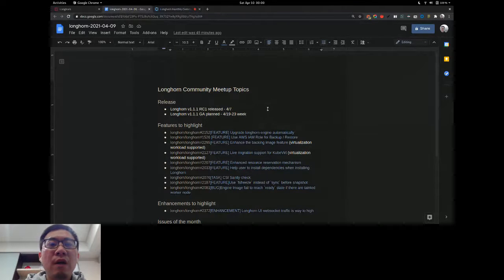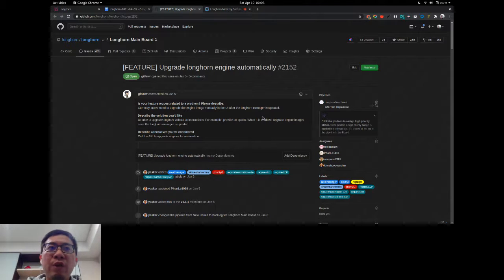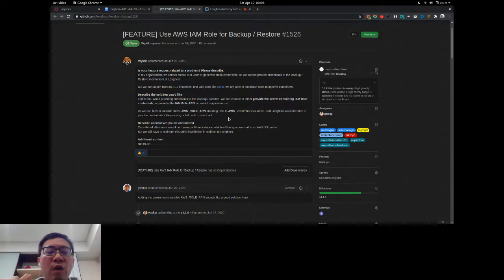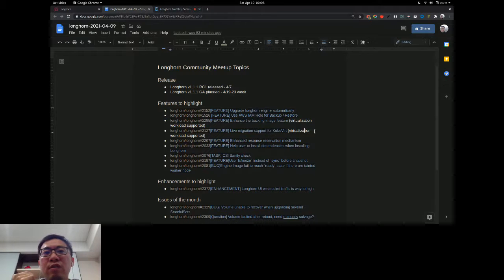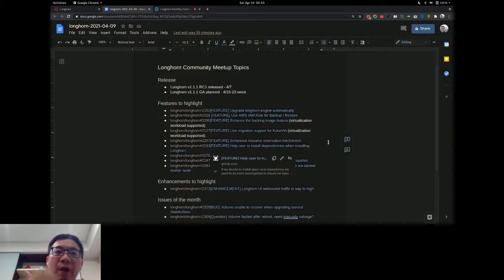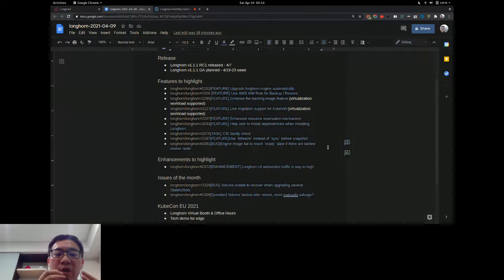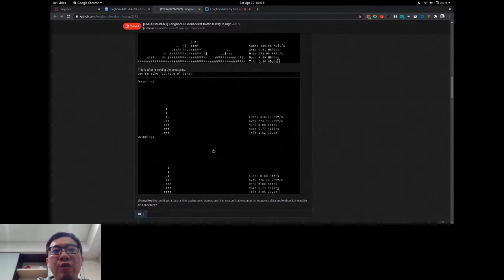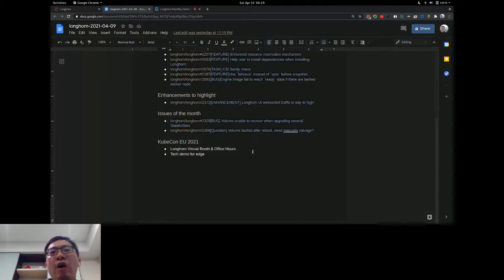Longhorn Monthly Community Meeting - April 9, 2021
Longhorn Community Meetup Topics

# Release
- Longhorn v1.1.1 RC1 released - 4/7
- Longhorn v1.1.1 GA planned - 4/19-23 week

# Features to highlight
- longhorn/longhorn#2152[FEATURE] Upgrade longhorn engine automatically
- longhorn/longhorn#1526 [FEATURE] Use AWS IAM Role for Backup / Restore
- longhorn/longhorn#2295[FEATURE] Enhance the backing image feature (virtualization workload supported)
- longhorn/longhorn#2127[FEATURE] Live migration support for KubeVirt (virtualization workload supported)
- longhorn/longhorn#2207[FEATURE] Enhanced resource reservation mechanism
- longhorn/longhorn#2033[FEATURE] Help user to install dependencies when installing Longhorn
- longhorn/longhorn#2076[TASK] CSI Sanity check
- longhorn/longhorn#2187[FEATURE]Use `fsfreeze` instead of `sync` before snapshot
- longhorn/longhorn#2081[BUG]Engine Image fail to reach `ready` state if there are tainted worker node

# Enhancements to highlight
-  longhorn/longhorn#2372[ENHANCEMENT] Longhorn UI websocket traffic is way to high

# Issues of the month
- longhorn/longhorn#2329[BUG] Volume unable to recover when upgrading several StatefulSets
- longhorn/longhorn#2309[Question] Volume faulted after reboot, need manually salvage?

# KubeCon EU 2021
- Longhorn Virtual Booth & Office Hours
- Tech demo for edge